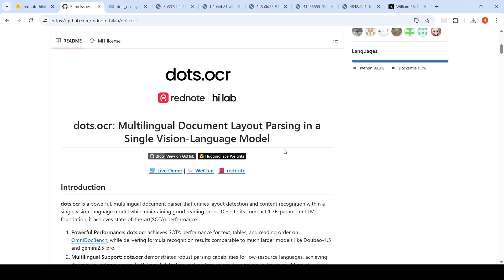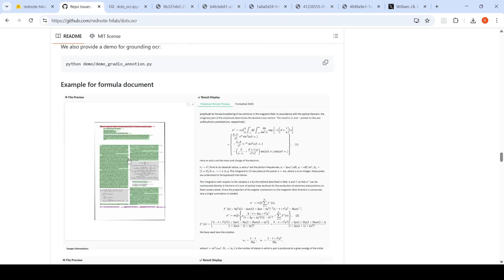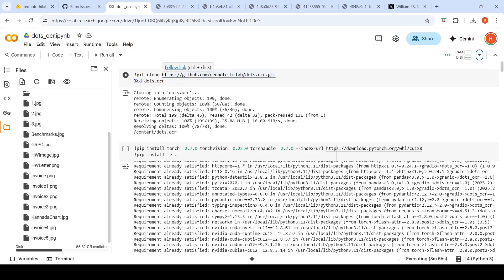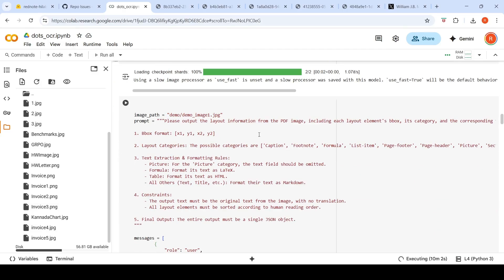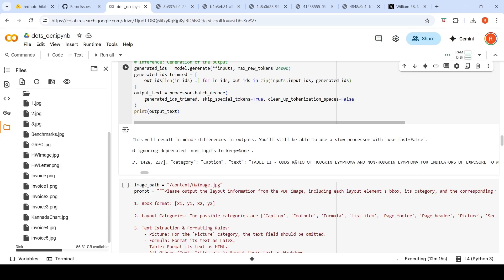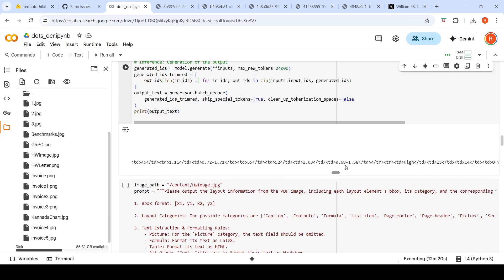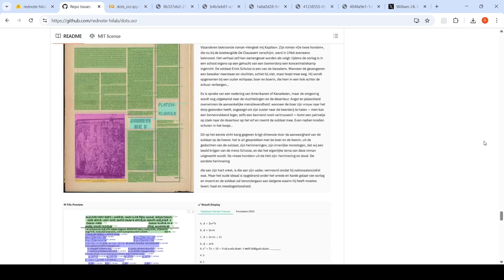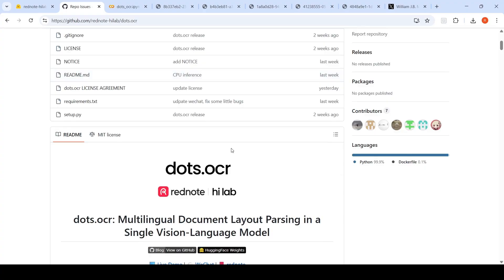dots.ocr Free Open Lightweight Powerful OCR Colab Install Demo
dots.ocr is a powerful, multilingual document parser that unifies layout detection and content recognition within a single vision-language model while maintaining good reading order. Despite its compact 1.7B-parameter LLM foundation, it achieves state-of-the-art(SOTA) performance.

If you like to support me financially, It is totally optional and voluntary.